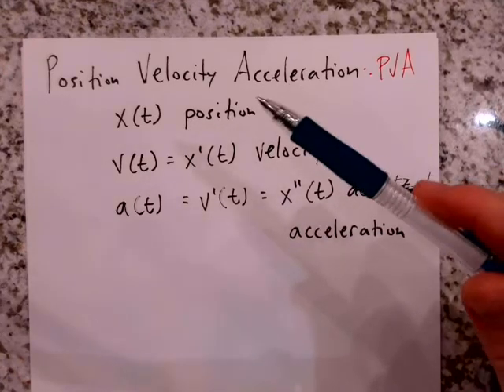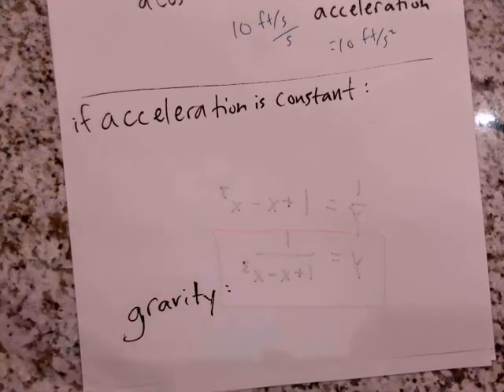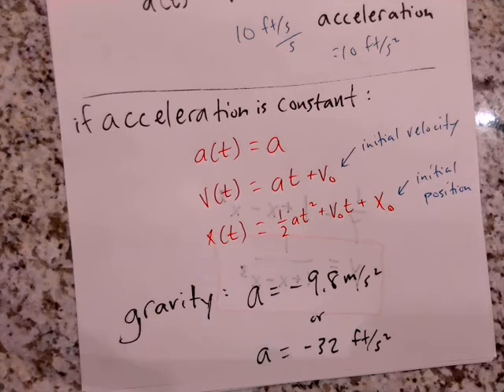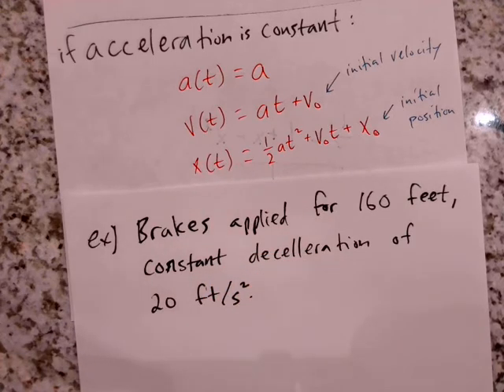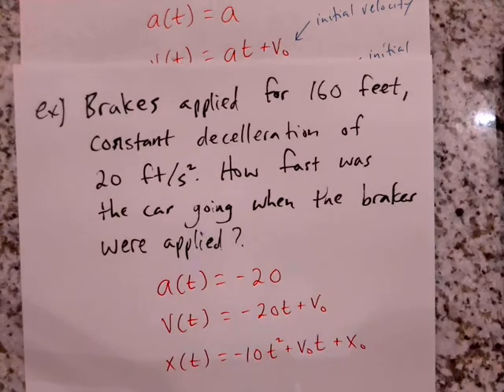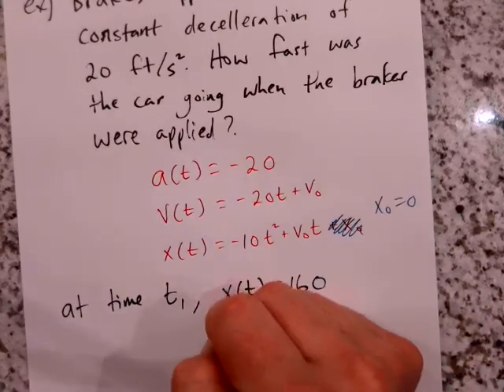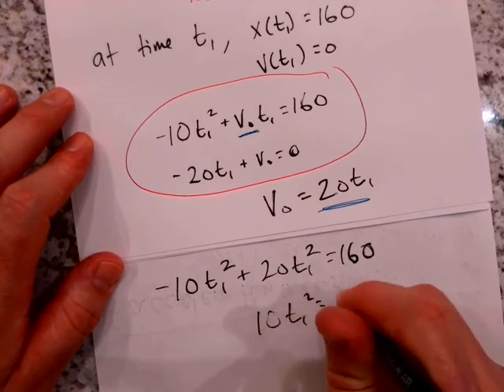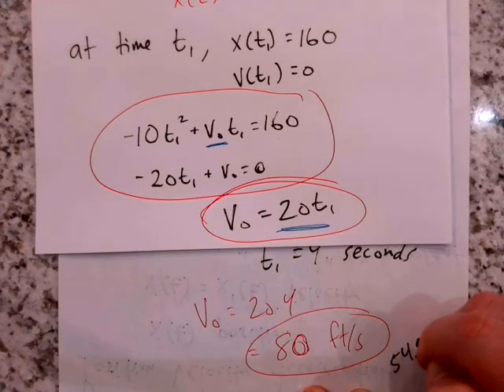L8 Clip8 Position Velocity Acceleration